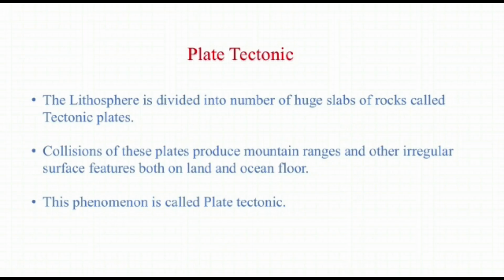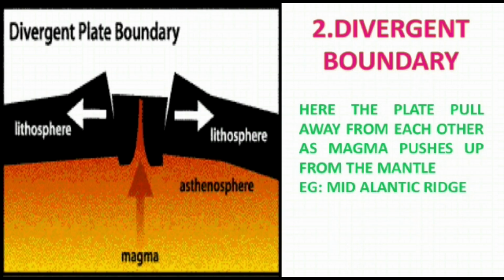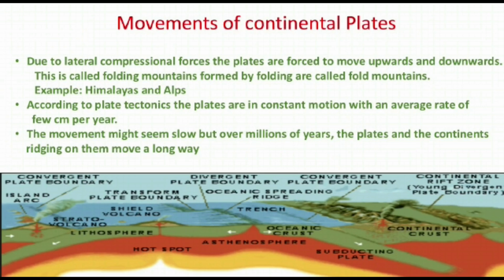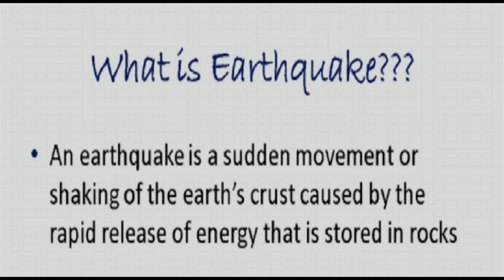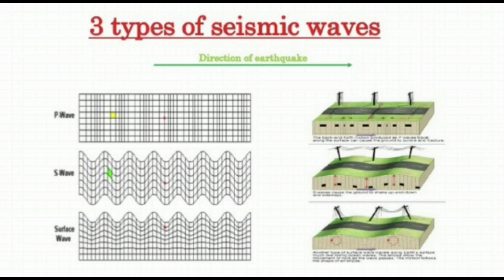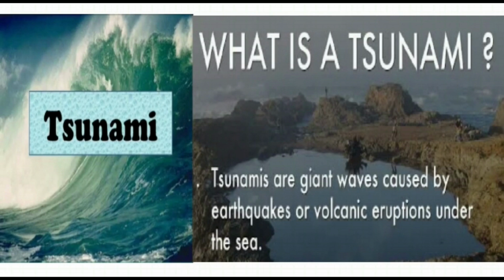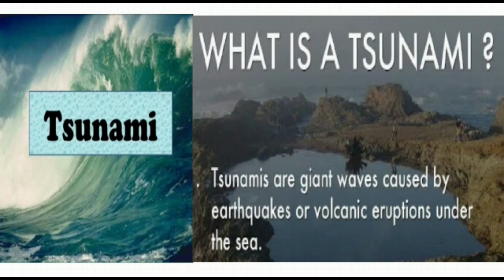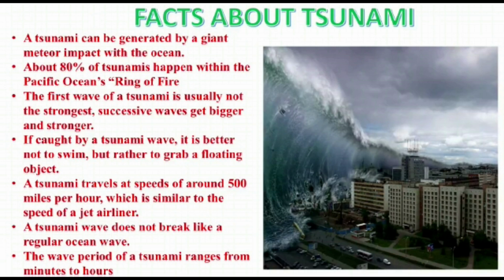9th Geography Les 2 Part 2